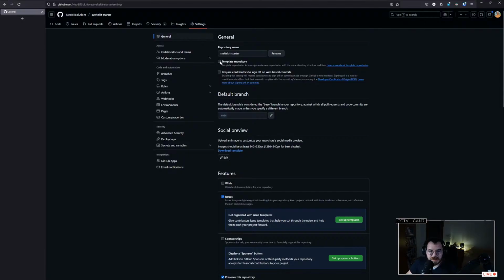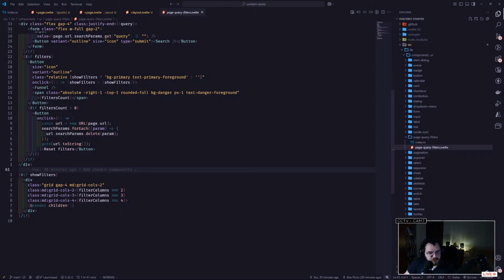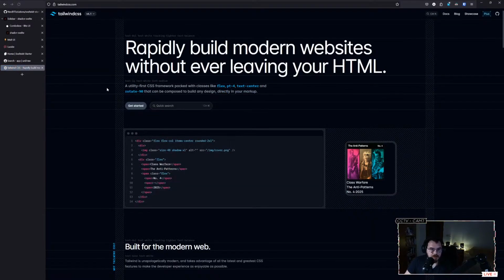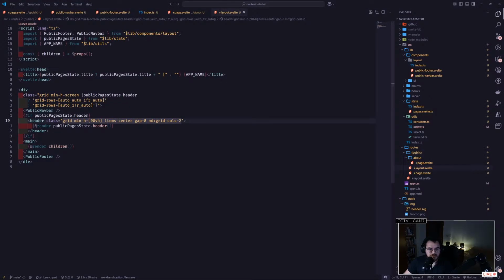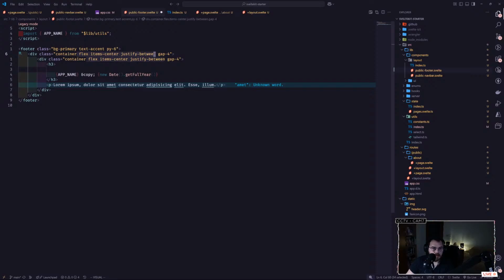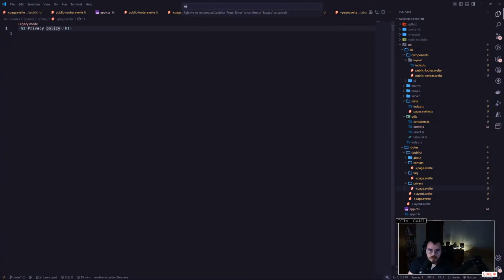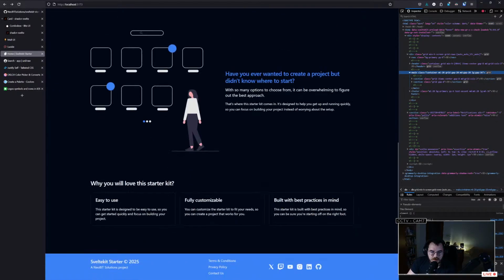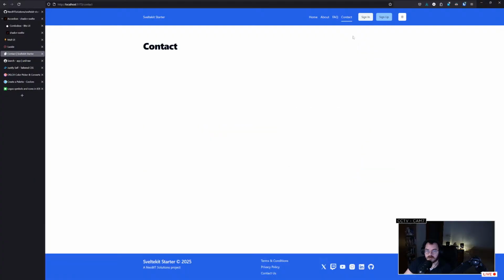Changed my mind. Again...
Continuing the sveltekit saga